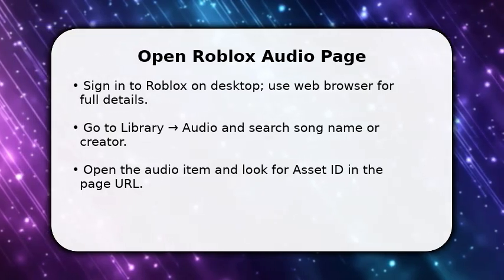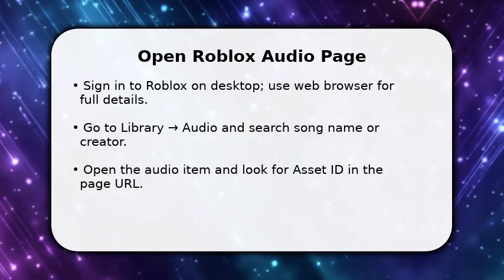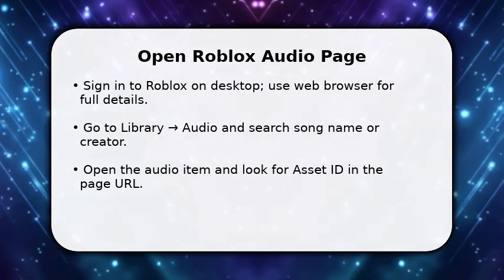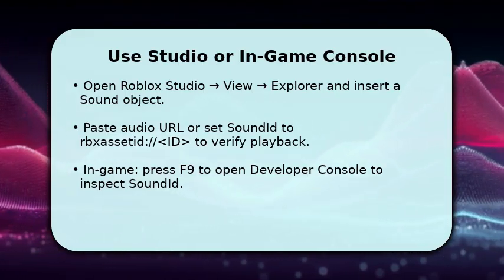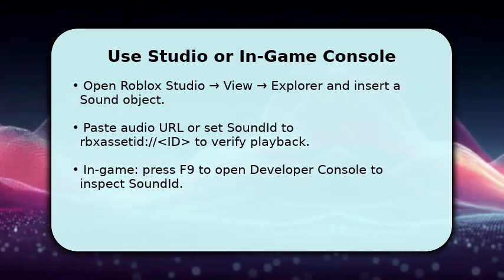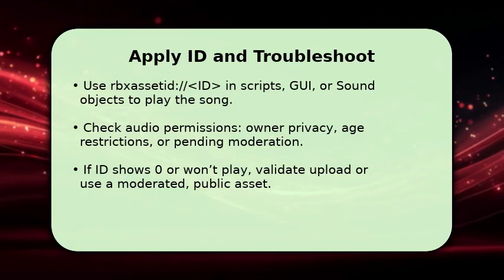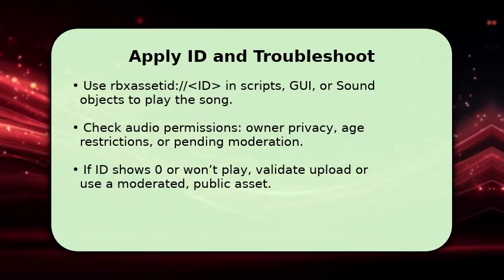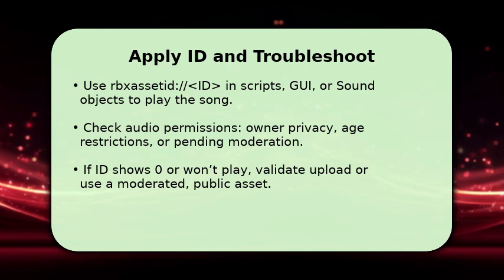How to See Song Id on Roblox (updated)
How to See Song Id on Roblox (updated) | 🔒 Surfshark VPN Deal — Stay private and secure. $1.99/mo + 3 Months Free ▸

In this updated video tutorial, discover the step-bythy process of identifying song IDs on Roblox. Perfect for players and content creators looking to manage their music library or integrate songs into games.

Roblox, song ID discovery, music management in Roblox, integrating songs into Roblox gameplay, Roblox audio identification guide